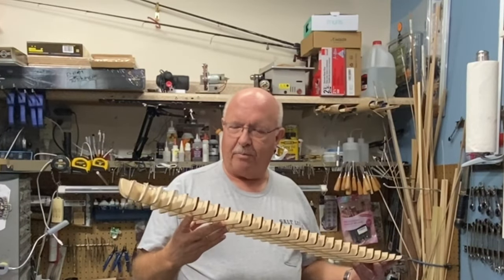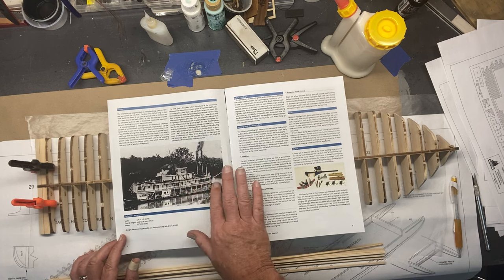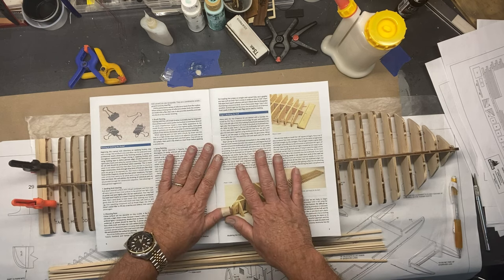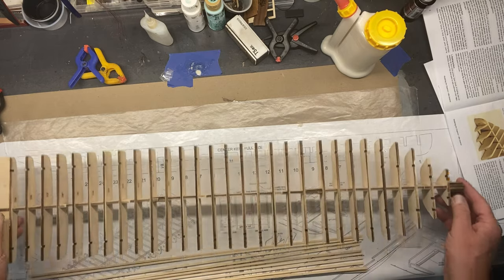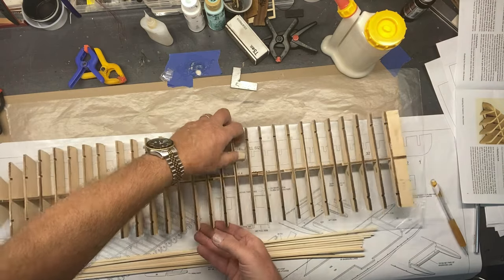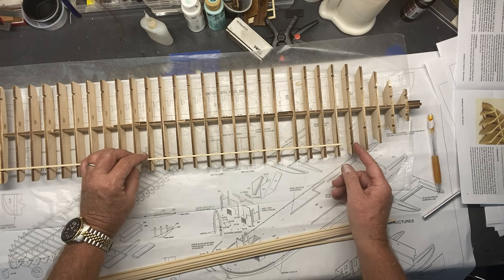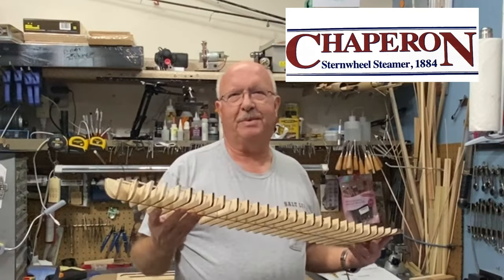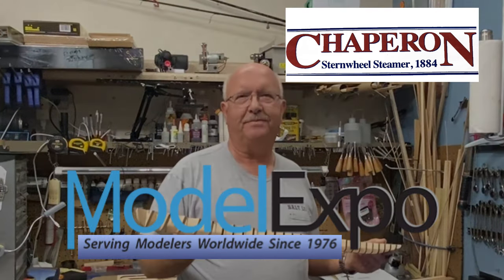The Chaperon PART 1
Getting started on Bulkhead, Keel and Stringers.  Decision on color (Paint or Stain)